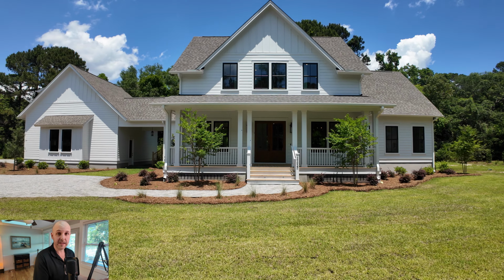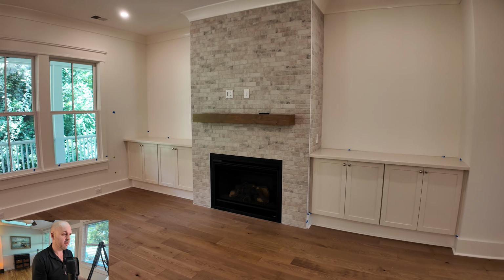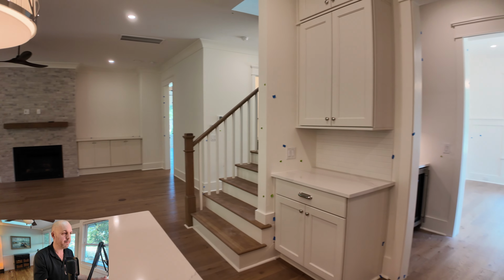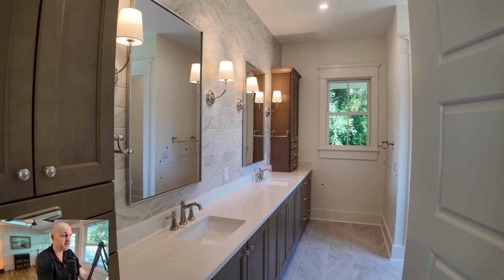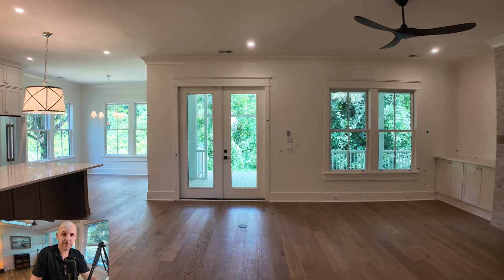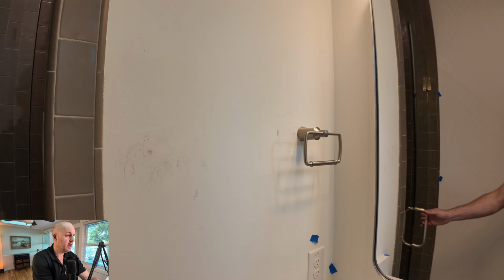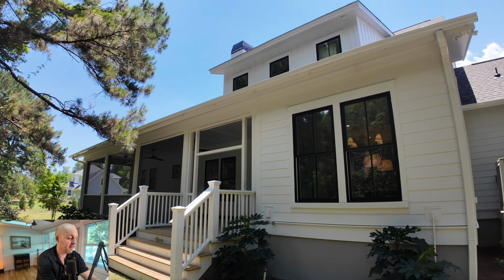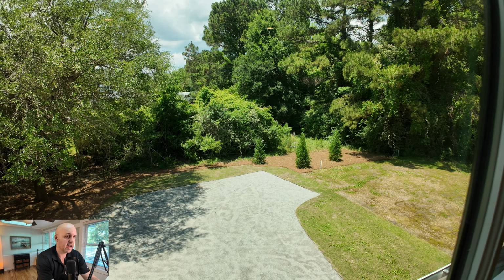Most Charleston Homes Sacrifice This… But This One Gets It Right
🎯 Relocating to Charleston? Start here.

Welcome to 3324 Westphal Drive in The Enclave on Bohicket!

Looking for a luxury Lowcountry home that blends privacy, elegance, and top-tier craftsmanship? Just finished in 2025 by Grantham Homes, this 5-bedroom, 5-bathroom semi-custom home sits on 1.5 wooded acres in a boutique gated community just minutes from Kiawah Island.

Step inside and discover a thoughtfully designed layout with over 3,800 square feet of living space, including a main-floor owner’s suite with a spa-inspired bath, a 30-foot screened porch, and a finished guest suite above the garage — perfect for multi-gen living or long-term guests.

You’ll find custom shelving in every closet, 10' ceilings, hardwood floors, and a gourmet kitchen featuring Thermador appliances, oversized pantry, and custom cabinetry throughout. Entertain in style with a formal dining room, private study, and living room complete with a gas fireplace and built-ins.

🌳 The Enclave on Bohicket is a hidden gem — just five minutes from world-class golf and beaches, yet tucked away on large private lots surrounded by nature.

📌 Listed at $1,748,900, this is a rare opportunity to own a brand-new move-in-ready home in one of Johns Island’s most exclusive communities.

🏡 Home Features:
• 5 Bedrooms | 5 Bathrooms | 3,862 Sq Ft
• Built by Grantham Homes (2025)
• 1.5 Acre Wooded Lot in Gated Community
• Thermador Appliances + Oversized Pantry
• Spa-Style Owner’s Suite with Soaking Tub + Walk-in Shower
• Screened Porch, Mudroom, Laundry Room + Custom Cabinetry
• Guest Suite/Bonus Room Over Garage

Whether you're relocating, retiring near Kiawah, or searching for Charleston luxury without the HOA sprawl — this home should be on your radar.

👇👇👇 Watch the full tour and reach out for pricing, options, or a private showing.

Listed by: Grantham Homes Realty, LLC
(Mentioned for attribution per MLS rules)